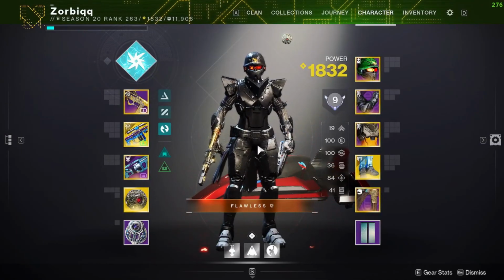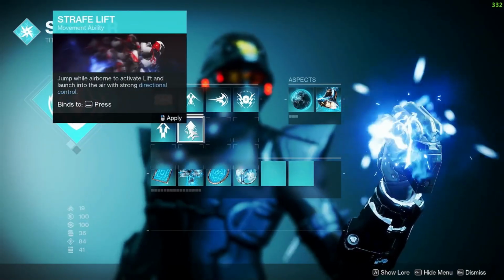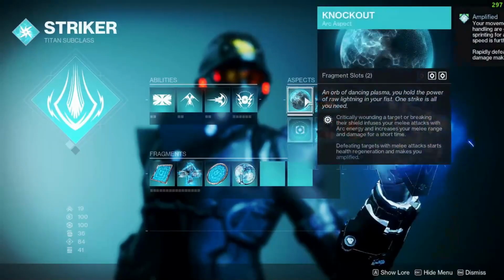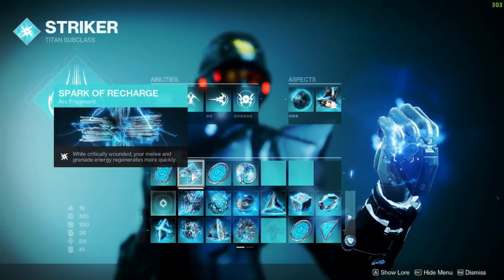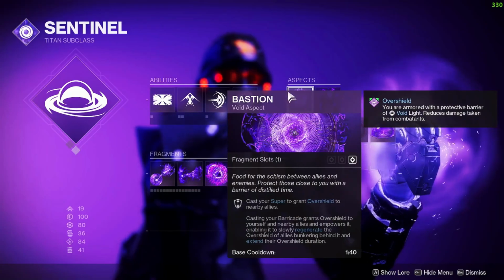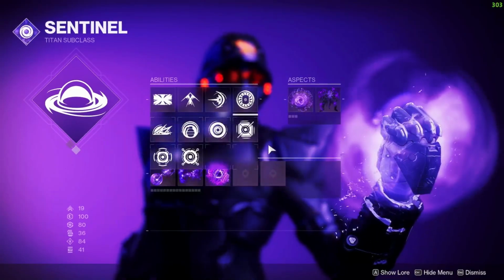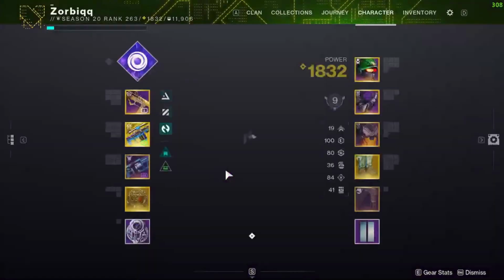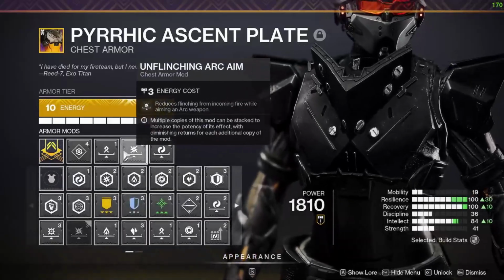THE BEST TITAN BUILDS (DESTINY 2 PVP)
Sens 4-8 800dpi
0:00 intro
0:23 Subclass
7:20 Armour/weapons